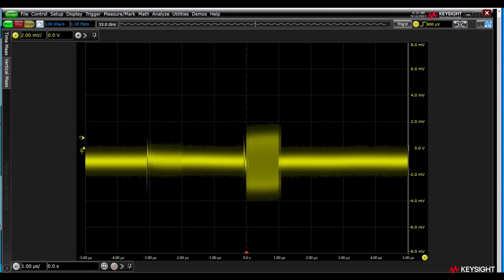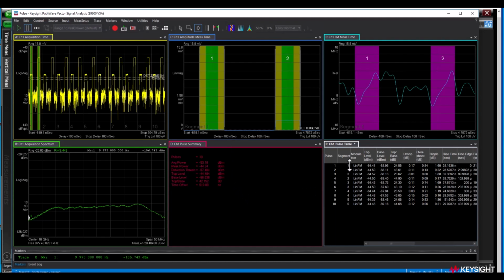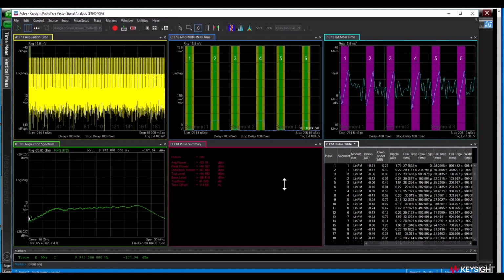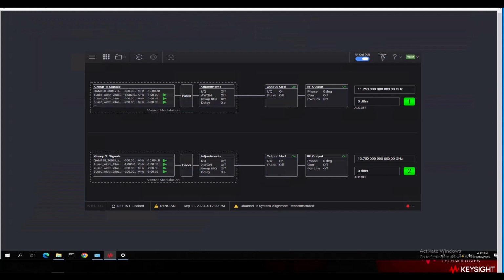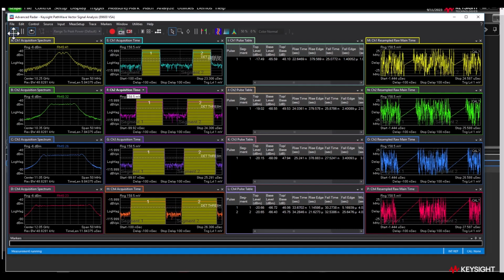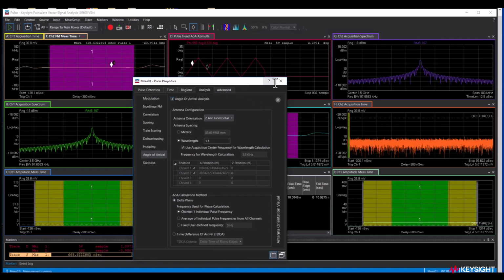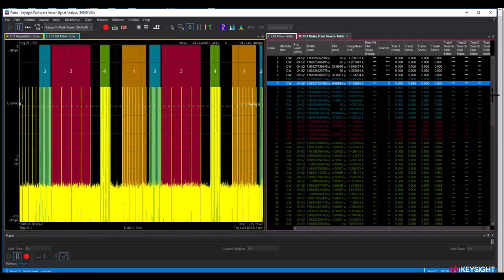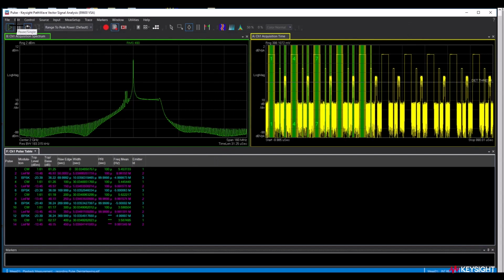Advanced Radar Analysis with Keysight's UXR Oscilloscope and VSA Software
How to use VSA BHQ and advanced radar options

Join Brad Frieden, a Keysight application development engineer, as he takes a few minutes to explore the intricacies of UXR measurements using the vector signal analysis software with the BHQ and advanced radar options.

Utilizing these options, Brad will unlock a world of possibilities for radar enthusiasts and professionals alike. Discover how this sophisticated option enhances the capabilities of UXR, allowing for advanced radar measurements and analyses.